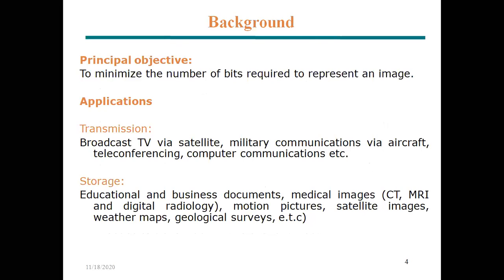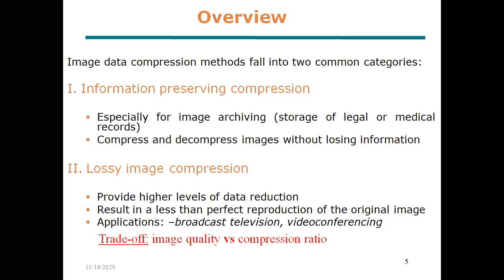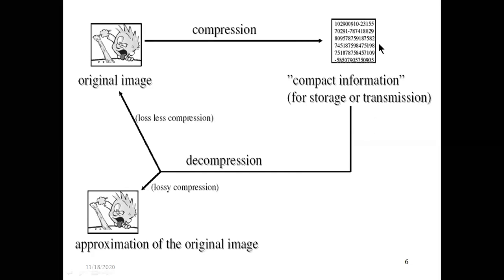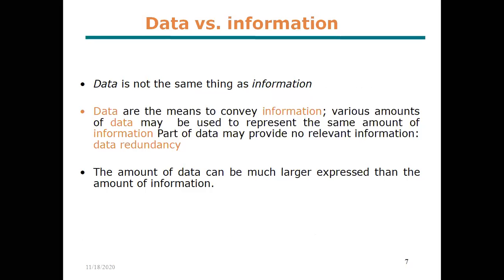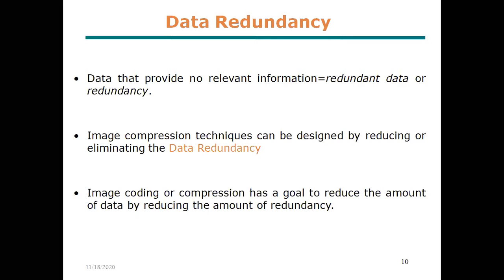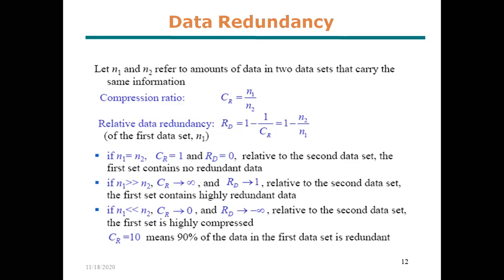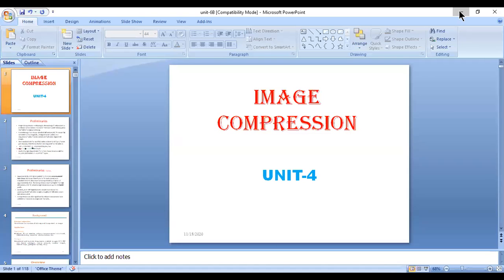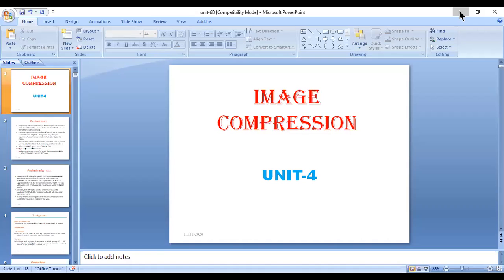IV B.TECH DIP (18-11-2020) Dr.N.VENKATARAO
SUBJECT :DIP
Dr.N.VENKATARAO